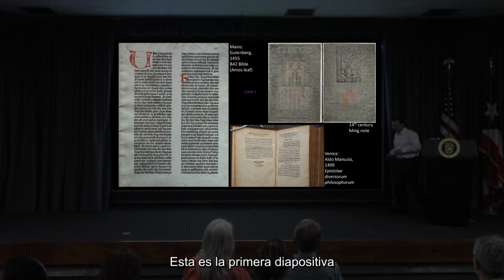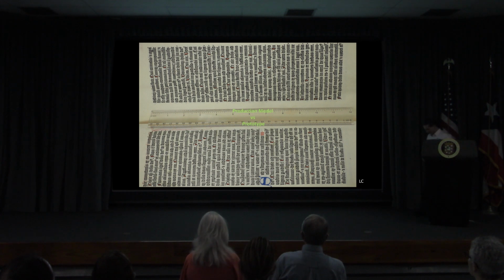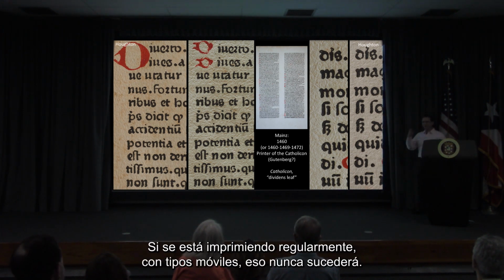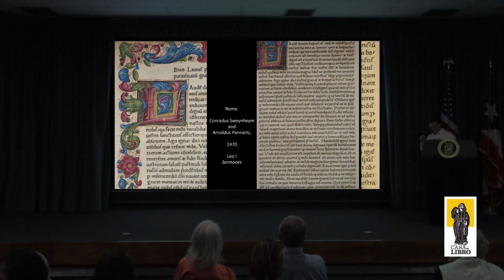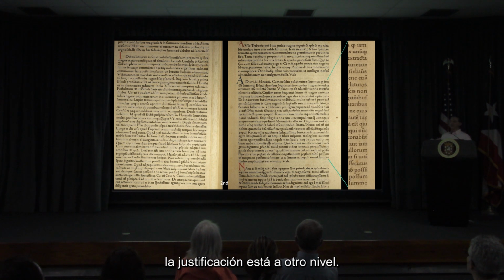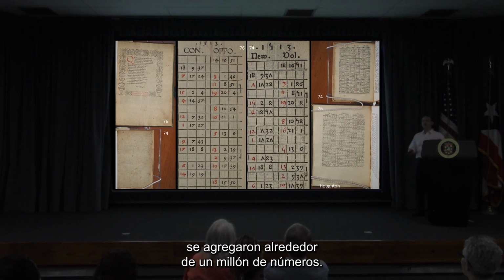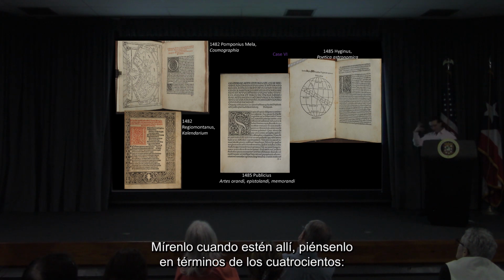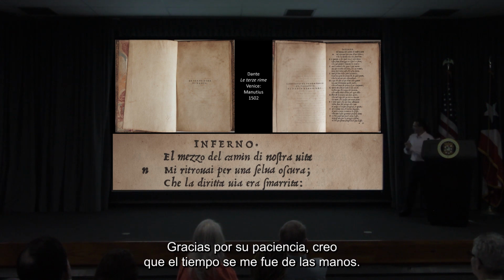"The Printed Page: from Johannes Gutenberg to Aldo Manuzio" by Renzo Baldasso (Spanish subtitles)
Master Conference: "The Printed Page: from Johannes Gutenberg to Aldo Manuzio" by Renzo Baldasso, PhD with La Casa del Libro (Spanish subtitles) on March 8, 2023.